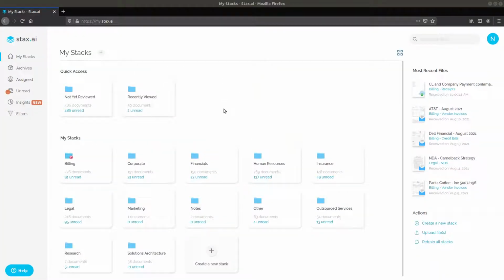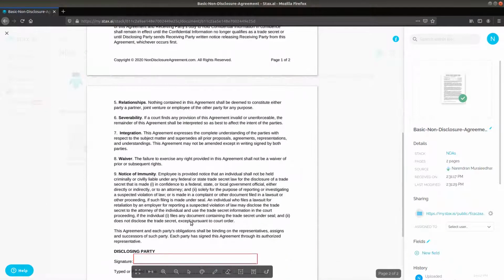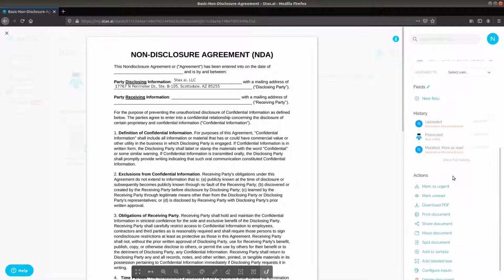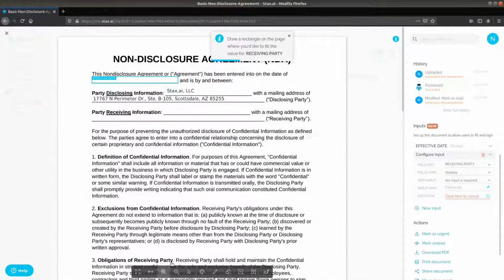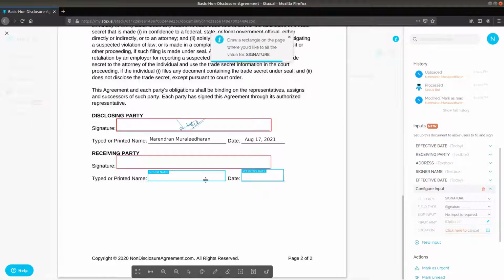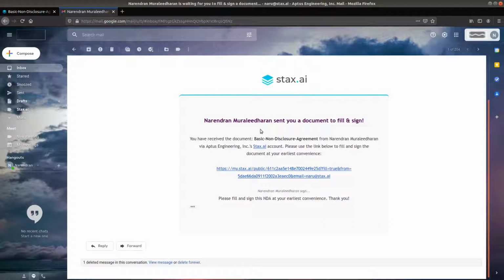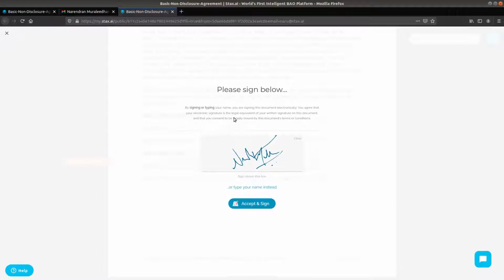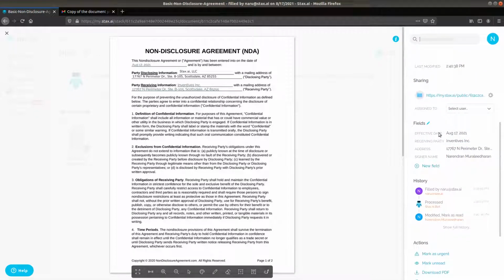Stax.ai User Training - Share documents to collect signatures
Stax.ai now lets you collect electronic signatures on documents from anyone - even those without Stax.ai accounts.

This video walks you through how to upload a template form, set up fillable fields and signature boxes, and share the document!

to try Stax.ai for free for 30 days!